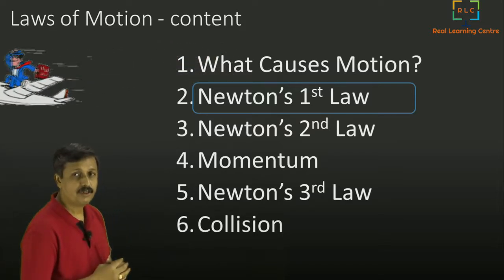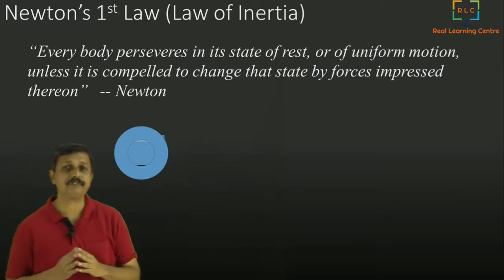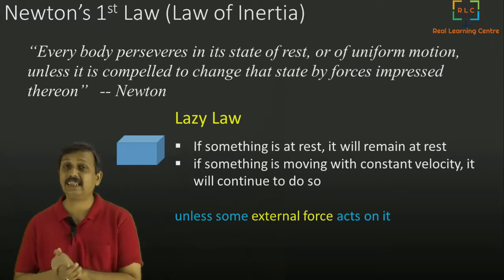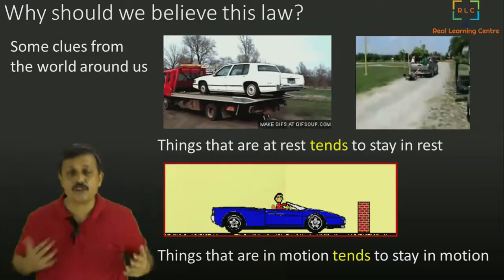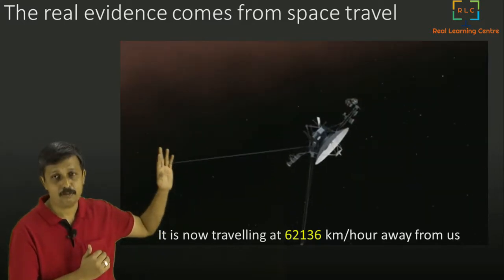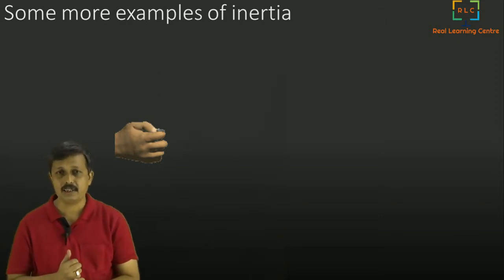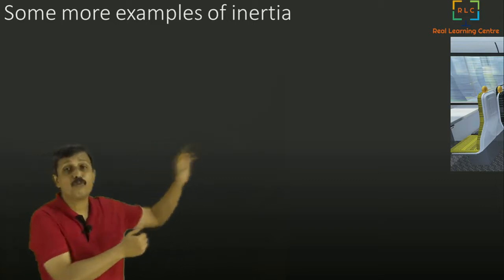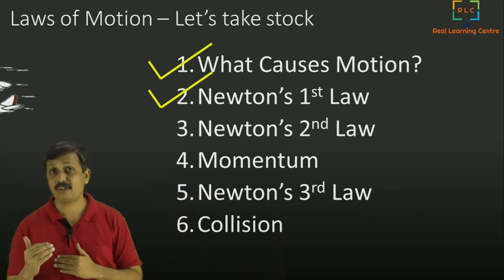Laws Of Motion Part 2 - Newton's first Law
Second video of Laws of motion series. Discusses Newton's first law.
You can get access to all the concept videos in physics